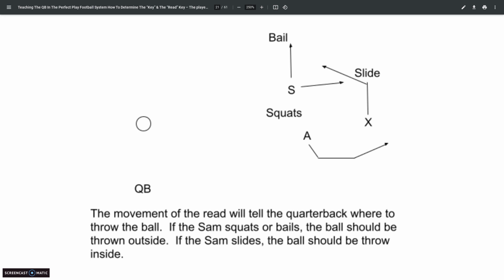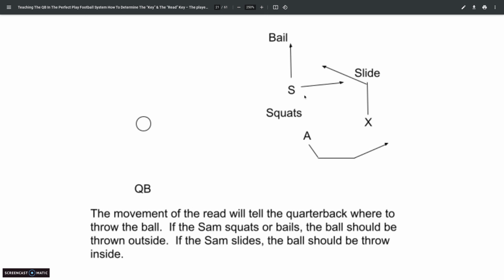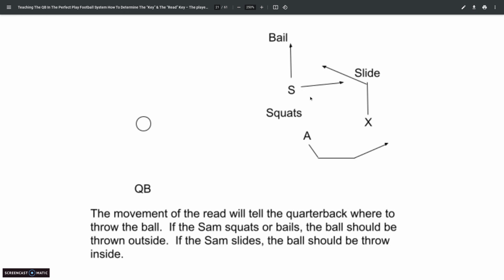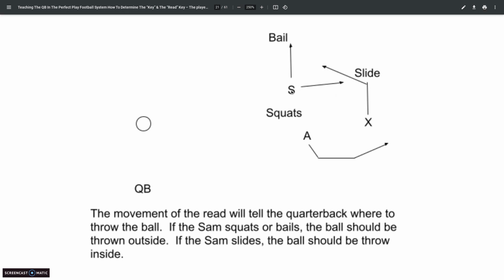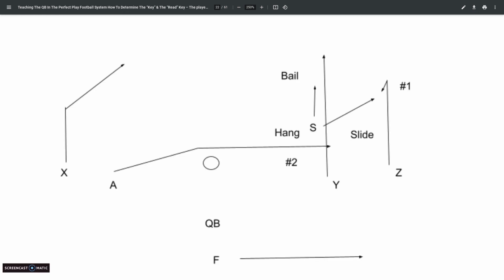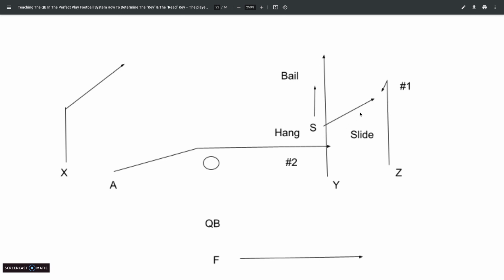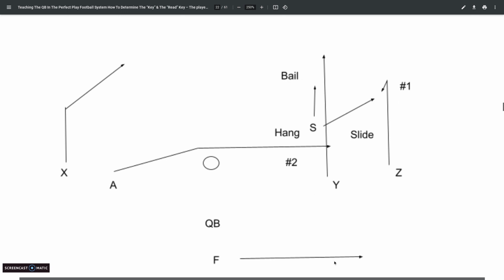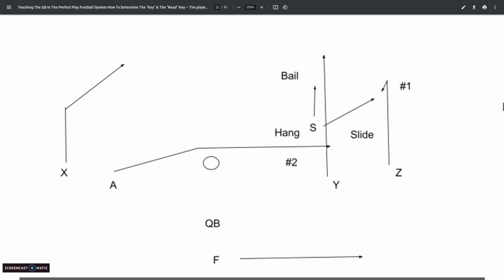Teaching The QB The Three Movements Of A Pass Defender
Do you want to put your QB in a situation to be successful?  Do you want to train your QB to make quick & simple reads in your passing game?  Then this video is for you.  This video explains in detail the three simple movements by the defender and the proper QB response for each.